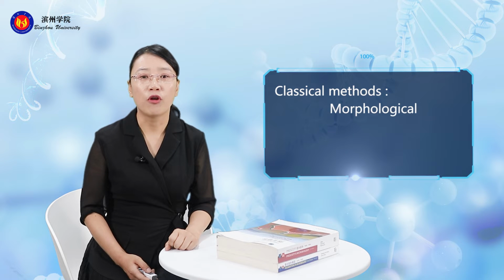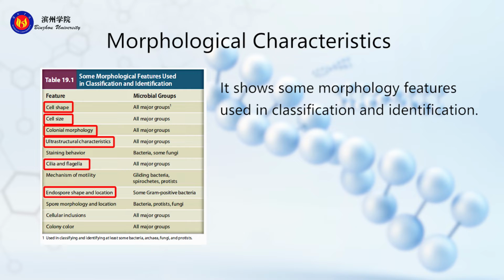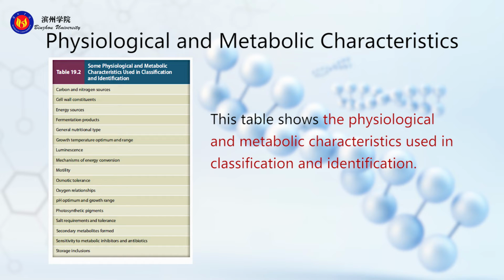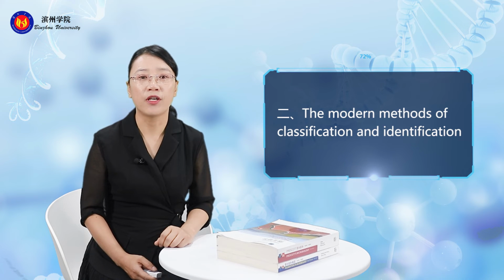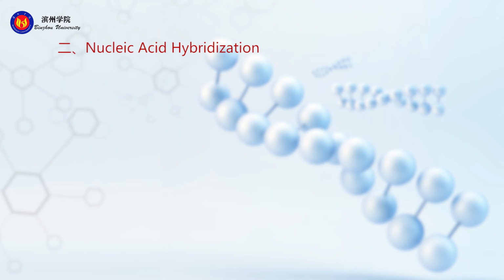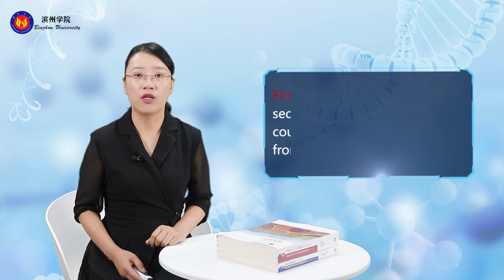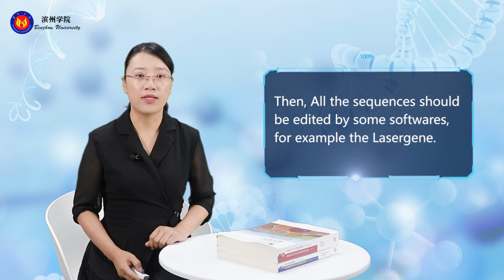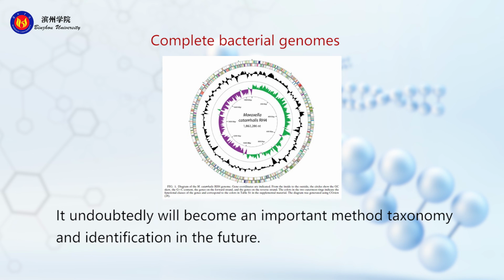10 3Microbial Identification